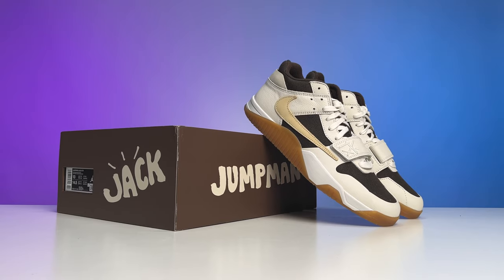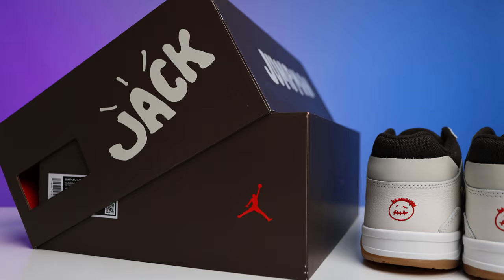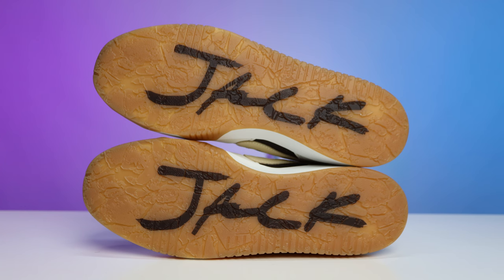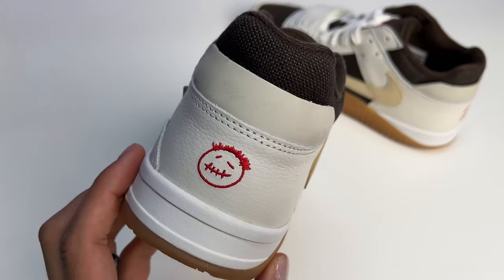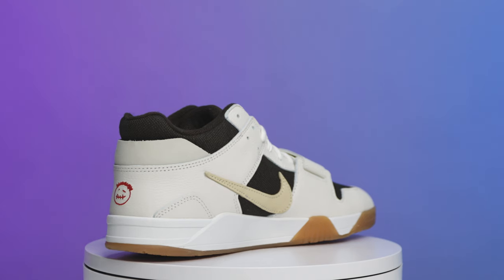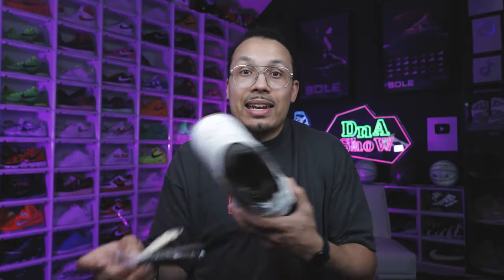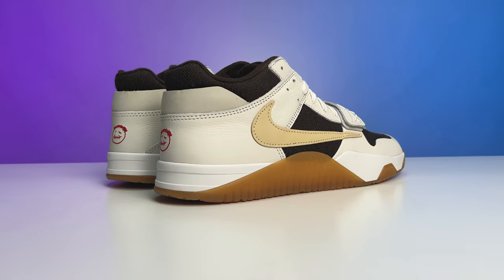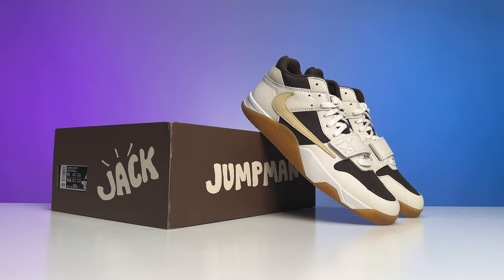Jordan Jumpman Jack TR Dark Mocha Travis Scott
Air Jordan Jumpman Jack TR Dark Mocha Travis Scott 🔥 Wanna learn directly from me?

JORDAN JUMPMAN JACK TR 'SAIL'
SKU: FZ8117 100
Colorway: Sail/Muslin/Dark Mocha
Release Date: 4/30/24

Introducing the Jordan Jumpman Jack SP OPT 3
First spotted on the red carpets of the Cannes Film Festival, Travis was spotted rocking the Jordan Jumpman Jack SP OPT 3 in a black and brown colourway that falls perfectly in-line with his aesthetic. Bearing some similarities to Ishod Wair’s signature with Nike SB, it features a low-cut design and a multi-panelled construction. The trainer also boasts the signature backwards Swoosh and a Jumpman logo that’s embroidered on the cushioned tongue.

Rumors of these first started popping up at the start of 2023, however, up until this point the details were quite blurry. Originally called the Jordan “Cut The Check”, industry insiders have clarified that this was just a placeholder name, and it will indeed be dubbed Jumpman Jack – a mix between Jumpman and Scott’s Cactus Jack brand

First signature sneaker with TS & JB

Multiple colors set to release

TS logo on the strap

🔥🔥🔥 SHOP 🔥🔥🔥